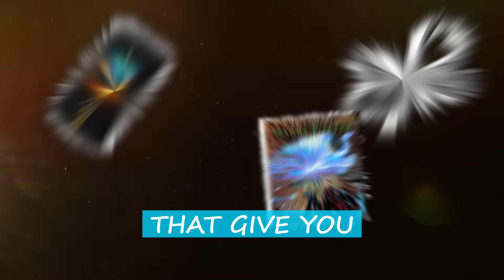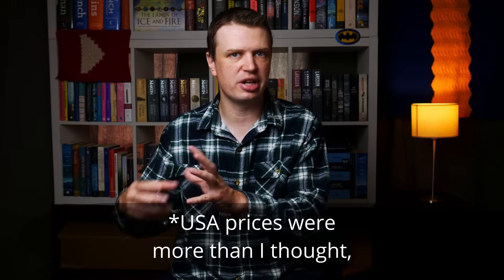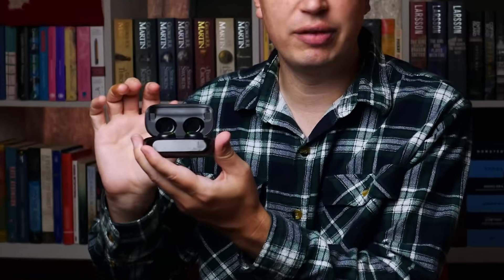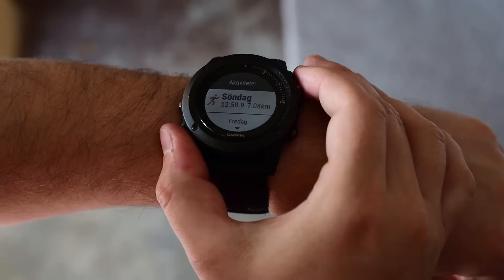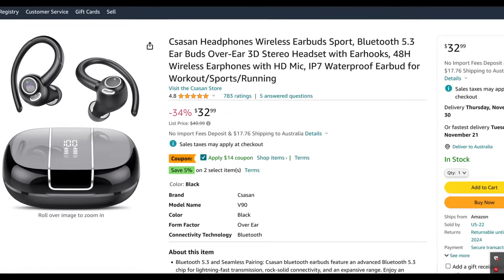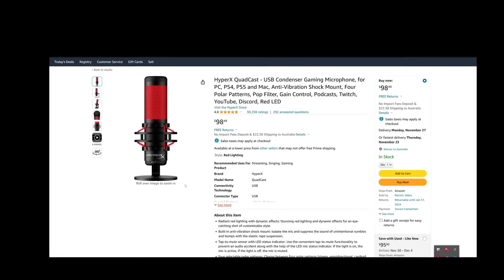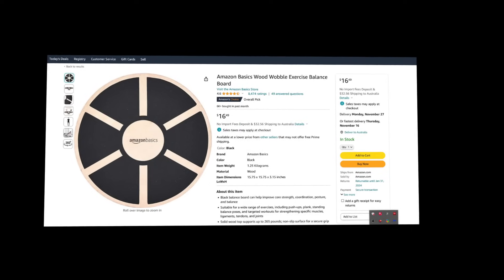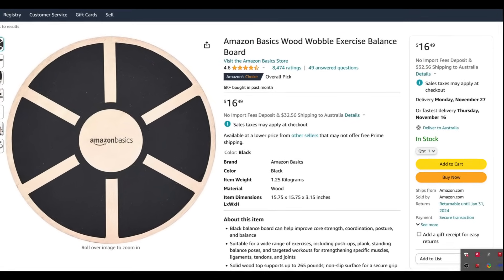5 items to learn languages faster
Five items under $20 that will help you reach fluency in a foreign language.

My videos are typically made available in an extended cut that is also released a few days earlier to channel members:

Learn everything you need to about learning a language by immersion with Refold:

Below I've listed the stuff I've talked about in the video. I actually never got to be a part of the Amazon affiliates program (oh well) so these links do nothing for me but I hope they get you to where you want to go:

The over-ear hook-on earbuds. These were a lot better for running that my trusty 2022 ones (I did go for a run after recording this video):

Home use bluetooth adapter (there are lots of sorts but here is one I actually bought):

Car bluetooth adapter (there are lots of styles):

My balance board was $7 from Kmart but if you want it from Amazon, here is one:

TIMESTAMPS:
00:00 This makes life easier
01:18 Get an extra hour of immersion with this
02:35 This blew my mind
06:45 An oldie but a goodie
07:54 Bonus 6th item
08:25 You have one of these already